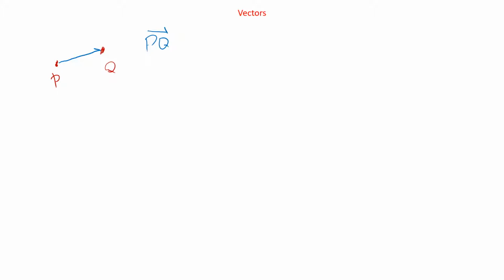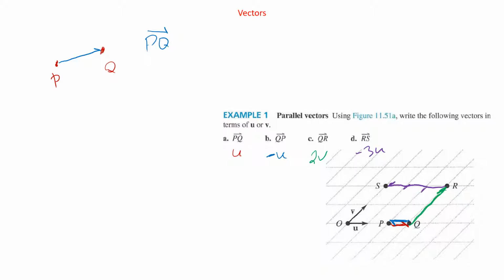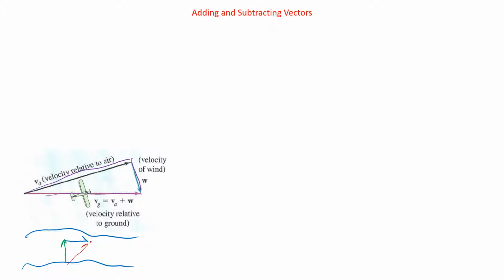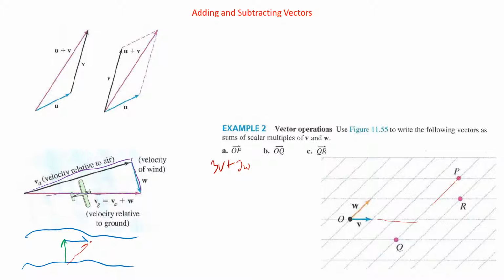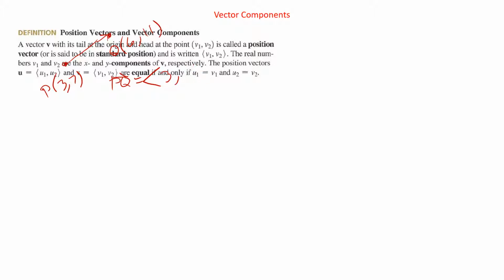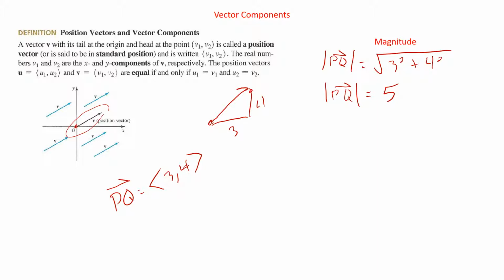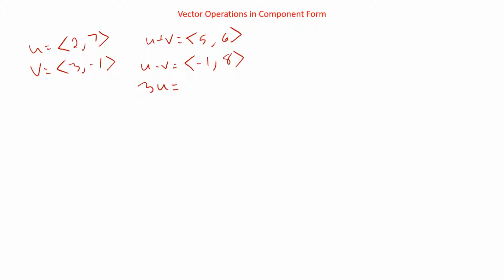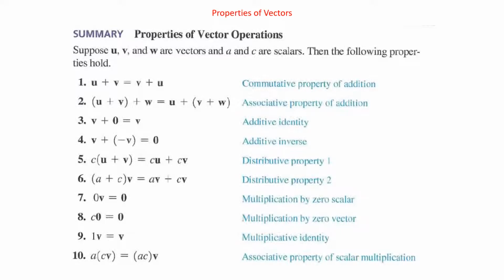Calculus BC 9 5 Vectors in the Plane